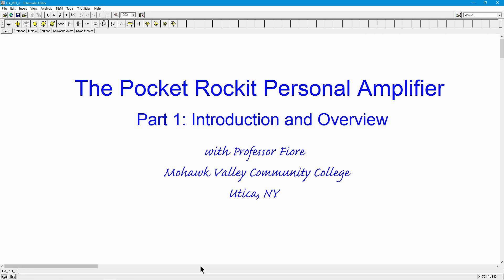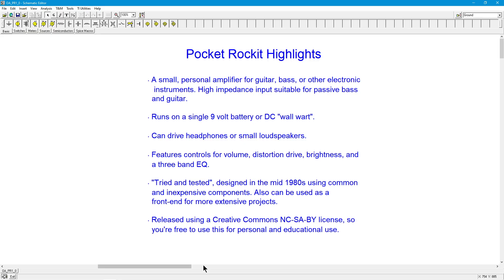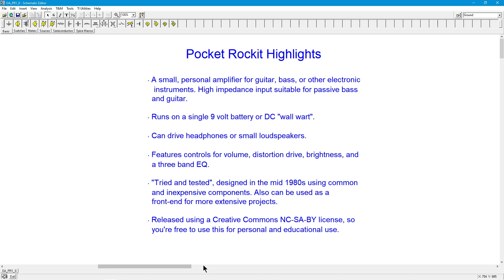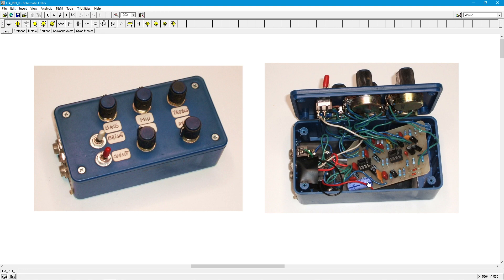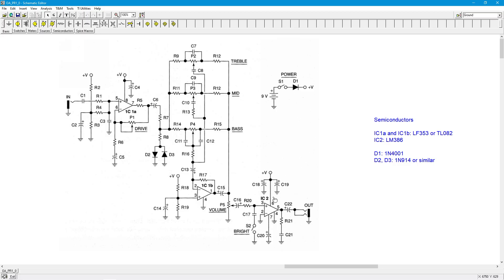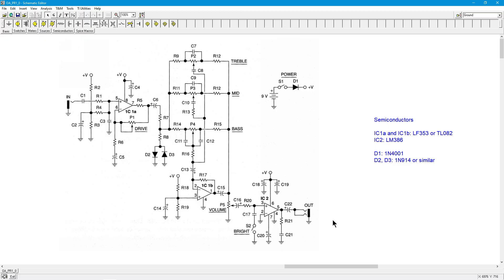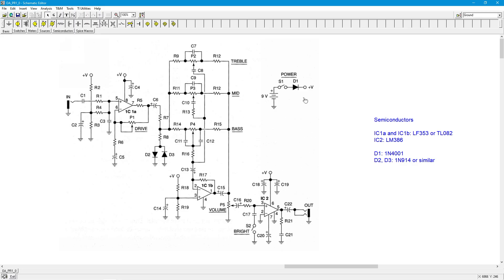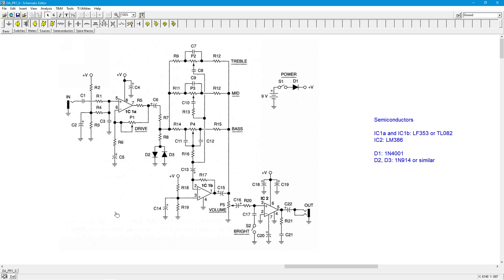Op Amps: Pocket Rockit Personal Amplifier, Part 1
The Pocket Rockit is a small, personal amplifier that I designed in the mid-to-late 1980s. The idea was to make a musician's "Walkman" (remember those?). At one end, you'd plug in your guitar, bass, or electronic keyboard; and at the other end, a pair of headphones. It's powered by a single 9 volt battery (or DC wall wart) and features controls for volume, distortion, brightness, and a three band EQ. A simplified version was featured in an article I wrote for Guitar Player Magazine around that time. Part one describes the overall design and features of the device. Subsequent parts dive into specific subcircuits.

This circuit is NOT in the public domain. You can use it for educational or personal use. FYI, other parties have produced devices called the Pocket Rocket, Pocket Rockit, or similarly spelled variations. This device is not related to any of them, and to the best of my knowledge, was the first device of its type with this name. The "Rockit" spelling came about as I had planned on making it a DIY kit, but that never came to fruition.

References: Operational Amplifiers: Theory and Application, Chapter 6 et al.